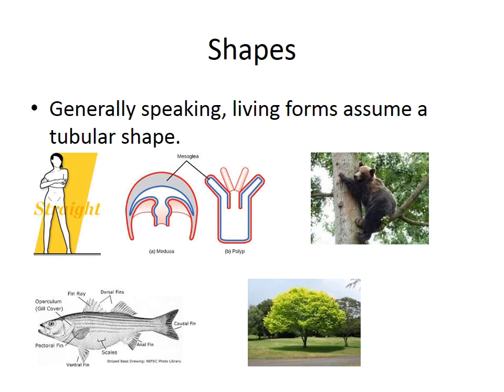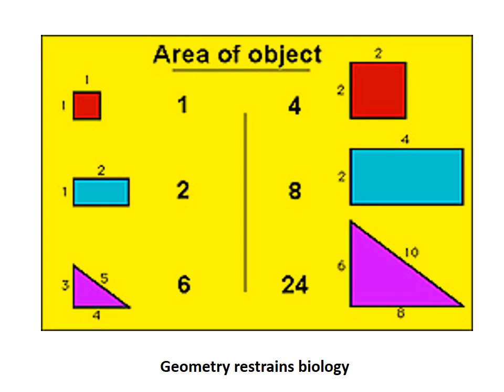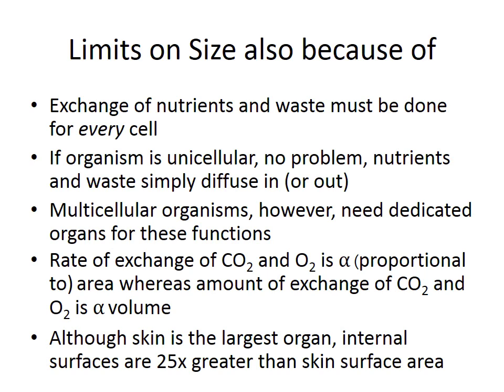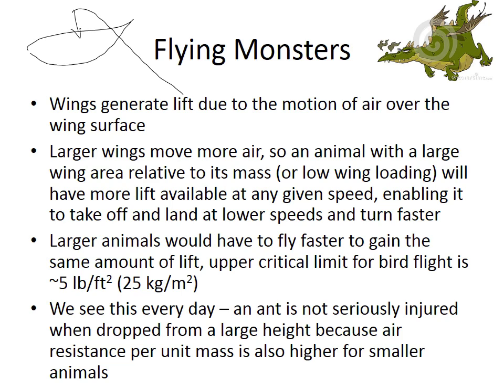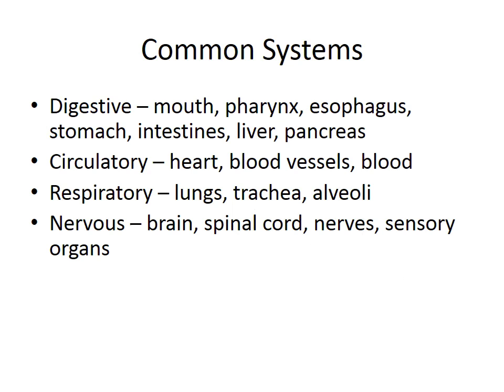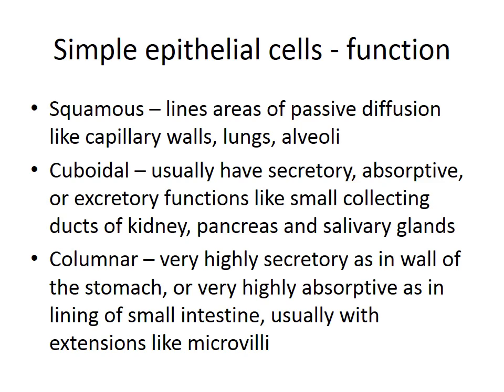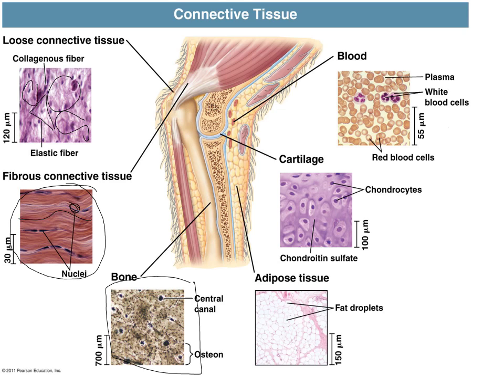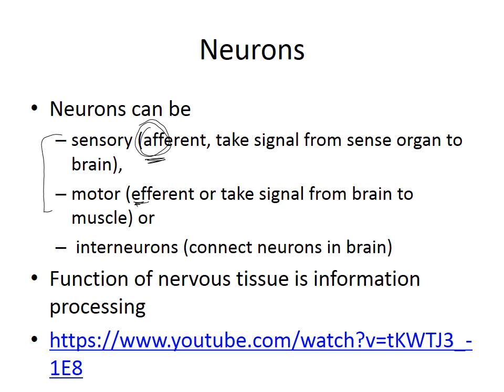Bio 102 Lecture 1 Animal Form and Function